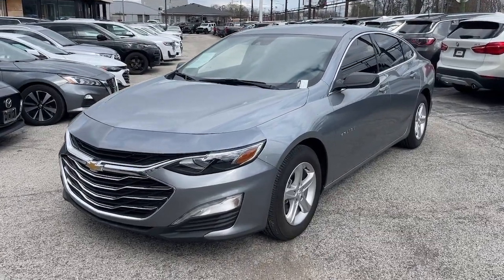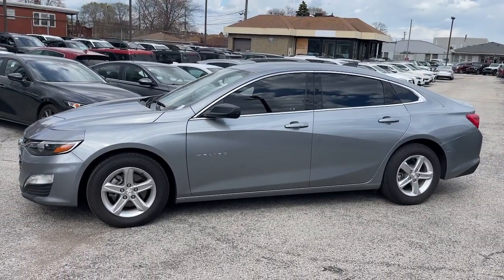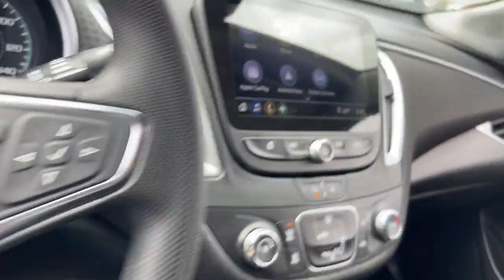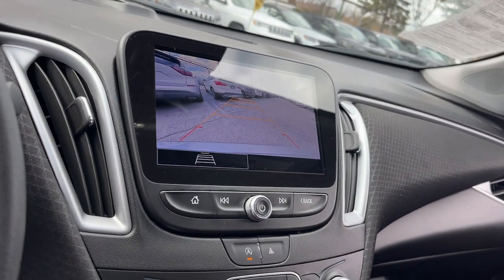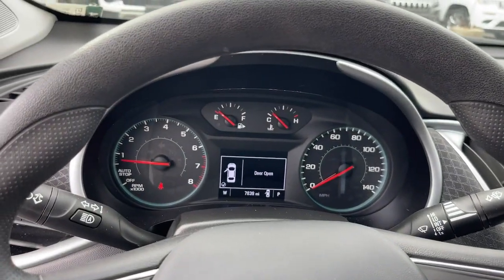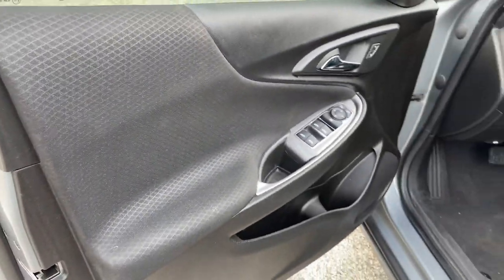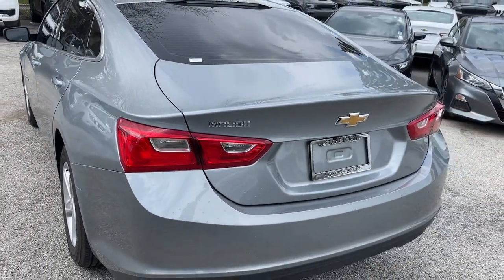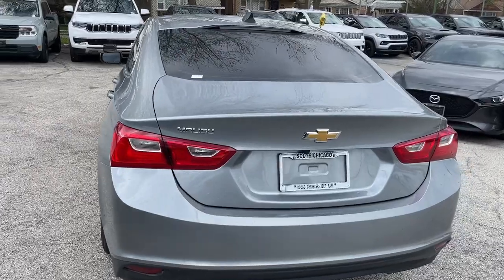2023 Chevrolet Malibu Matteson, Lansing, Oak Lawn, Northwest Indiana, Chicago, IL P21814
Sterling Gray Metallic Used 2023 Chevrolet Malibu LS available in Matteson, Illinois at South Chicago Dodge. Servicing the Lansing, Oak Lawn, Northwest Indiana, Chicago, IL area.

CARFAX One-Owner. Priced below KBB Fair Purchase Price! Odometer is 16176 miles below market average! Jet Black Cloth. 27/35 City/Highway MPG Sterling Gray Metallic 2023 Chevrolet Malibu LS 1FL FWD CVT 1.5L DOHCbrbr$$$ Priced To Sell Fast!! $$$ Many Cars under $10k and under $5K!! HUGE INVENTORY REDUCTION SALE GOING ON NOW!! NO CREDIT LOW CREDIT NO PROBLEM . WE HAVE THE TEAM TO HELP YOU GET INTO A GREAT DEPENDABLE RIDE. With some options like Preferred Equipment Group 1FL Jet Black Cloth 16 Aluminum Wheels 4-Wheel Disc Brakes 6 Speakers 6-Speaker Audio System Feature 6-Way Manual Driver Seat Adjuster 6-Way Manual Front Passenger Seat Adjuster ABS brakes Air Conditioning Alloy wheels AM/FM radio Auto High-beam Headlights Brake assist Bumpers: body-color Compass Delay-off headlights Deleted 3 Years of Remote Access Driver door bin Driver vanity mirror Dual front impact airbags Dual front side impact airbags Electronic Stability Control Emergency communication system: OnStar and Chevrolet connected services capable Exterior Parking Camera Rear Four wheel independent suspension Front anti-roll bar Front Bucket Seats Front Center Armrest w/Storage Front License Plate Bracket Front reading lights Fully automatic headlights Illuminated entry Knee airbag Low tire pressure warning Occupant sensing airbag Outside temperature display Overhead airbag Overhead console Panic alarm Passenger door bin Passenger vanity mirror Power door mirrors Power steering Power windows Premium audio system: Chevrolet Infotainment 3 Premium Cloth Seat Trim Radio: Chevrolet Infotainment 3 System Rear anti-roll bar Rear side impact airbag Rear window defroster Remote keyless entry Security system Speed control Split folding rear seat Steering wheel mounted audio controls Tachometer Telescoping steering wheel Tilt steering wheel Traction control Trip computer Variably intermittent wipers Wireless Apple CarPlay/Android Auto and Wireless Apple CarPlay/Wireless Android Auto.brbrbrWelcome to the South Chicago CDJR Whether you are looking for a new or used Chrysler Dodge Jeep or Ram car truck or SUV you will find it here. We have helped many customers in or near Blue Island Burbank Calumet City Chicago Cicero Evergreen Park Harvey La Grange Maple Park Matteson Oak Lawn Oak Park Orland Park Palos Heights Palos Hills and Tinley Park find the Chrysler Dodge Jeep or Ram of their dreams! We know that prospective customers are extremely well educated when researching their next vehicle. South Chicago CDJR has made it easy to get all the available vehicle information so you can spend less time researching and more time enjoying your purchase.